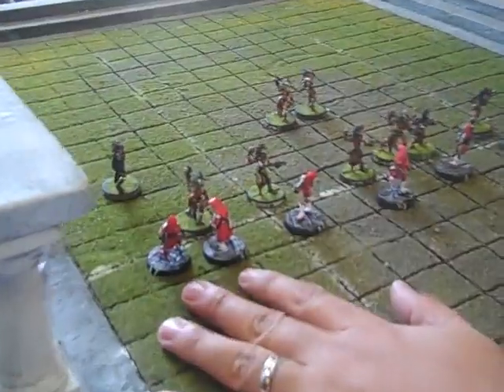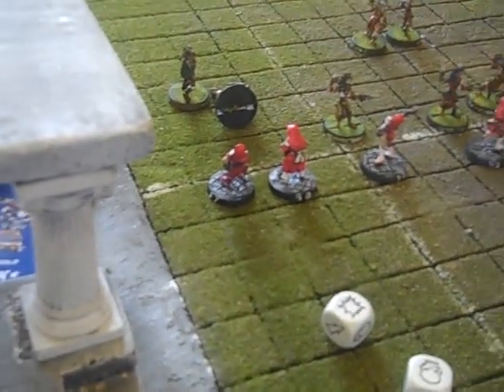Blood Bowl tactics: Part I; Risk and the turnover factor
new to Blood Bowl, this is the first of a series I call on the pitch.